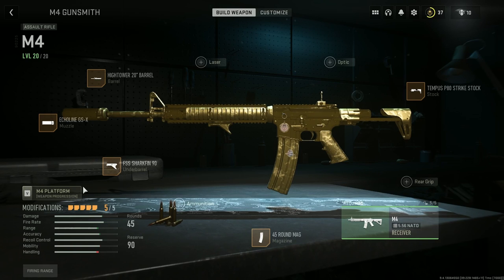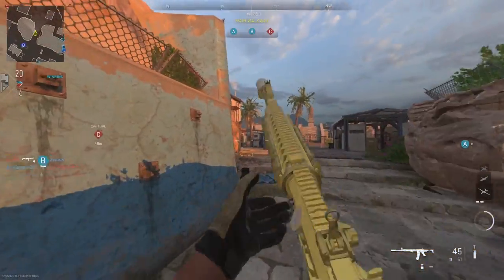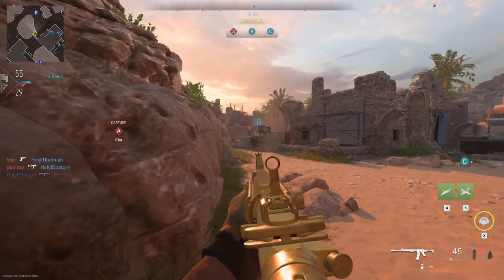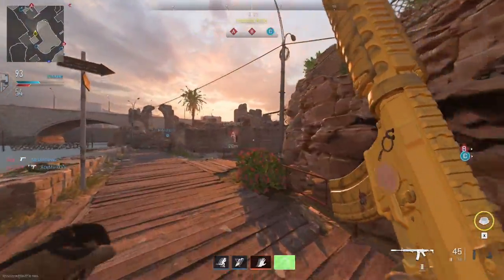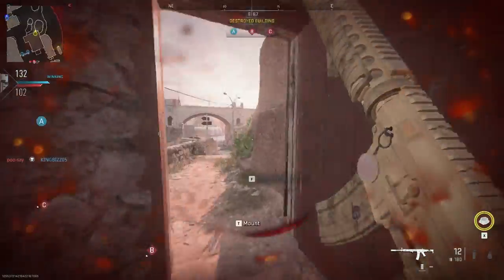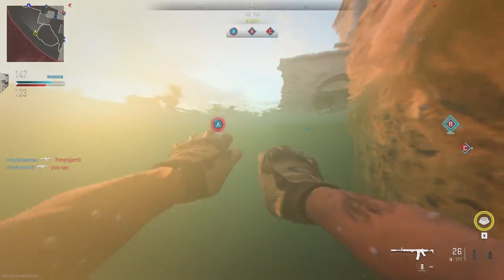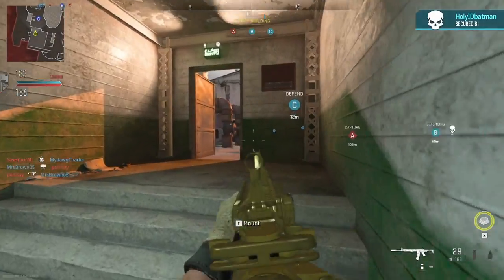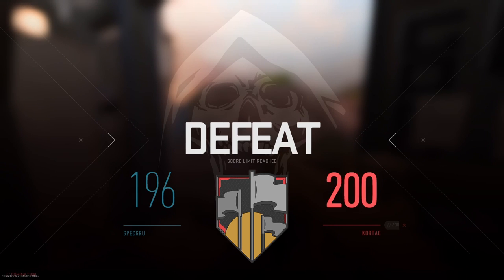MW2 M4 No Recoil: The Most OP & Best Weapon in the Game!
In this video, we'll show you how to use the MW2 M4 No recoil to dominate the battlefield!

This weapon is so powerful that you'll never have to worry about being outmatched again. In this video, we'll guide you through the steps needed to use this weapon to its full potential, and show you how to take down your enemies with ease! I can assure you this is the best M4 class in MW2 and no recoil feels wrong but so good at the same time.

Discord is in the works!